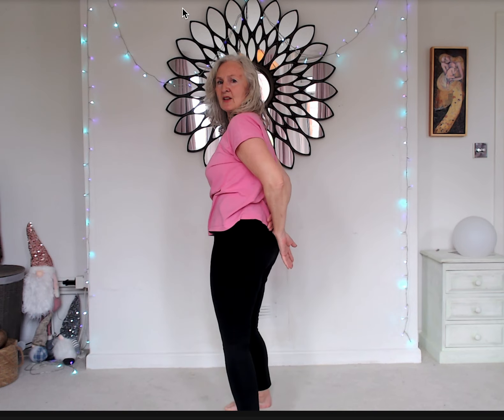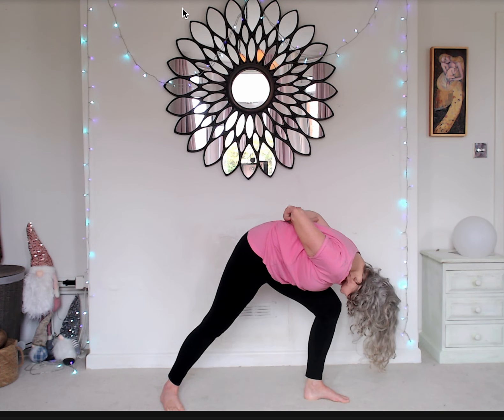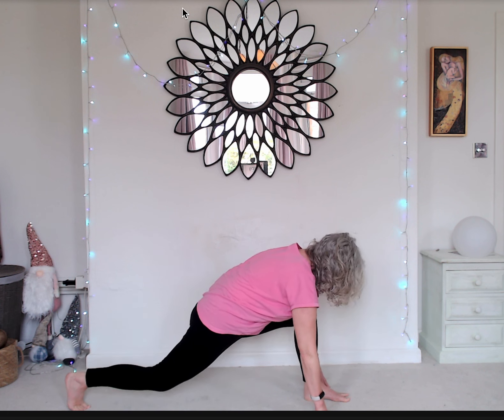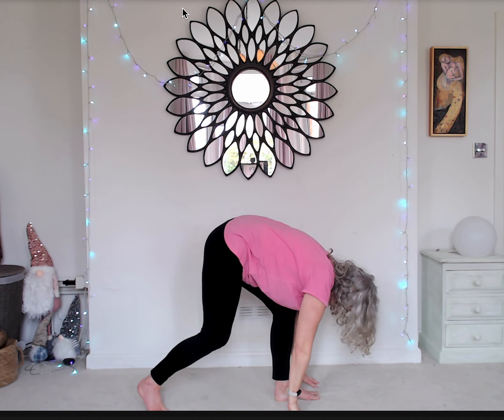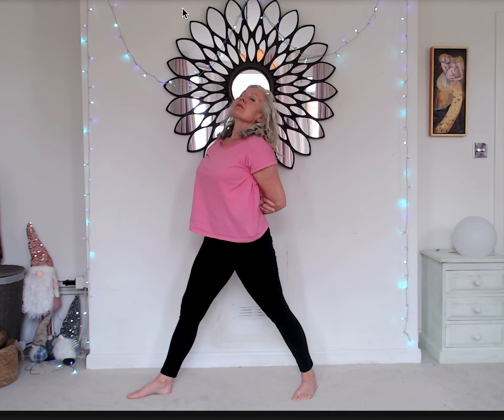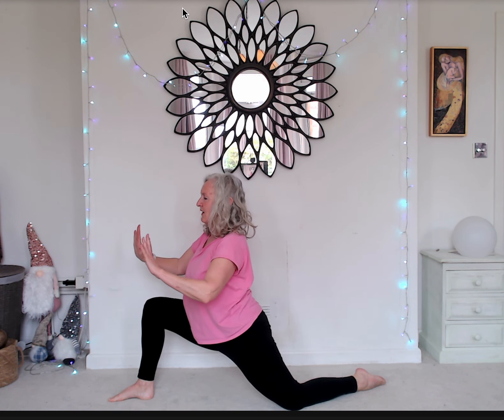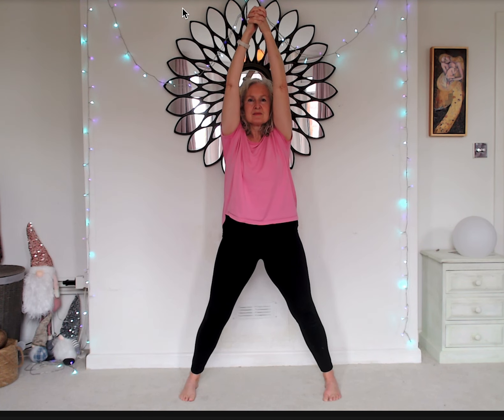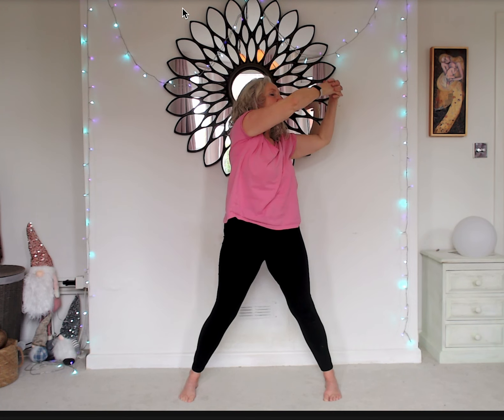Dru Yoga Seat of Compassion Sequence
A beautiful Sequence Awakening Compassion.
Utkatasana Chair of the Heart with Lotus Mudra with Sankalpa (visualising dropping your soul's longing, your heart's desire into the Lotus Flower and offering it up.
Parvottanasana- Charity Posture with spinal wave, opening the heart.